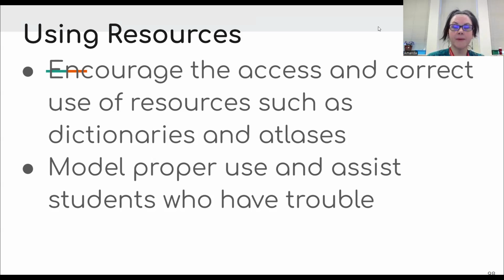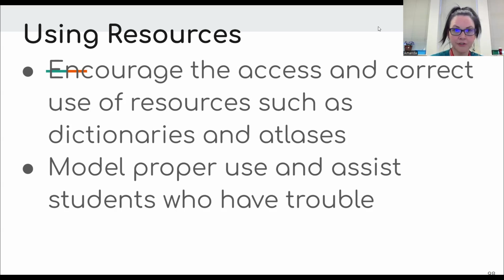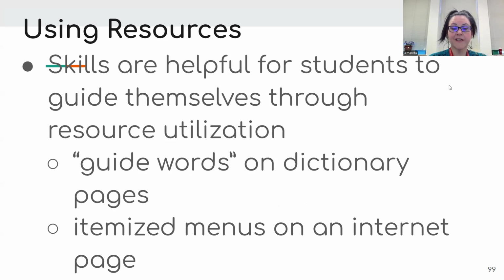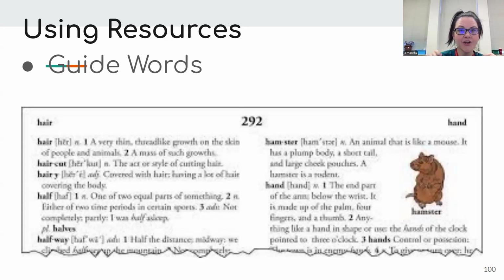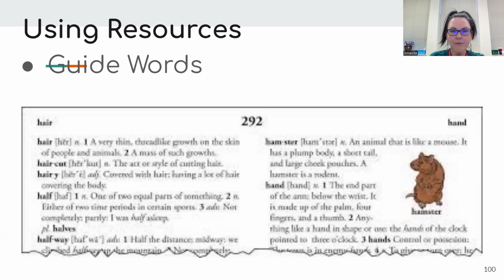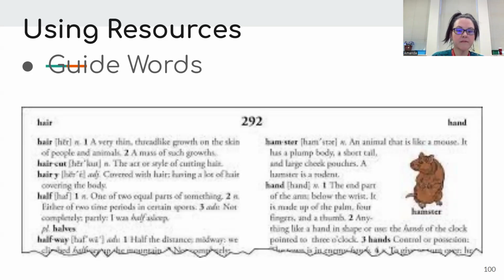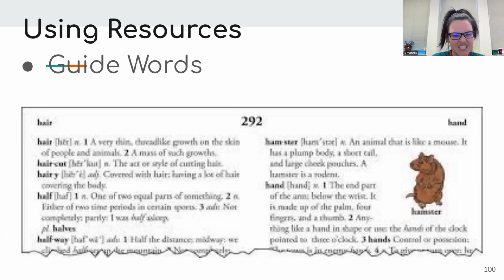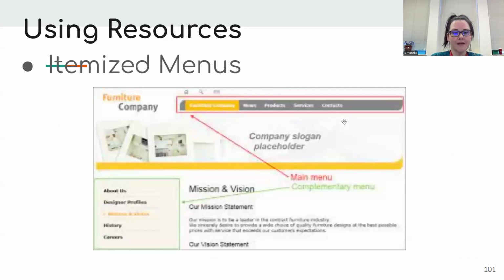Paraprofessional Reading: Day 3 Reading Process: Using Resources Video 11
In this video, we will discuss the eleventh lesson for the reading process skills section of the reading for the paraprofessional test. This course is tailored towards the ETS Praxis 1755 Paraprofessional Exam.